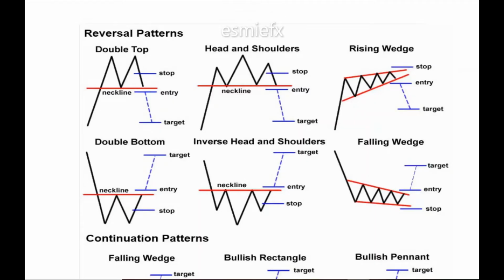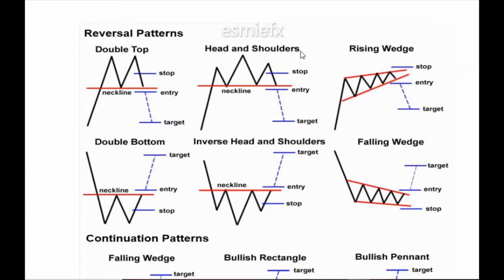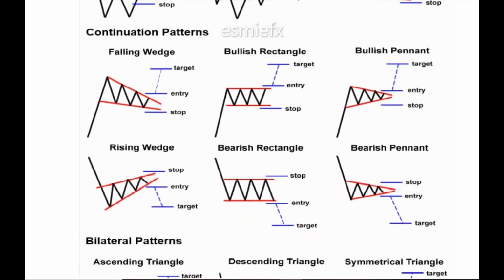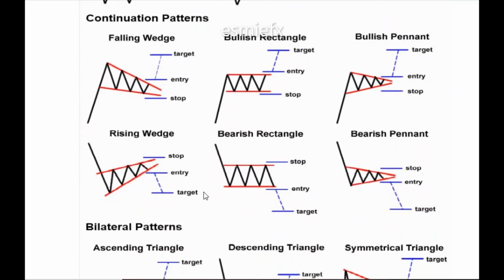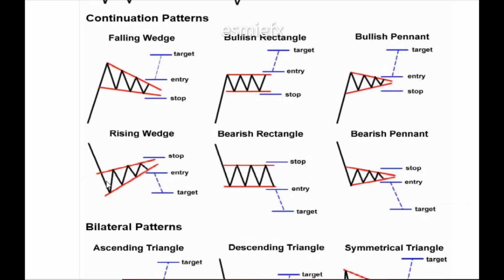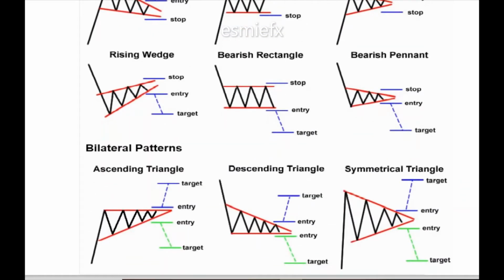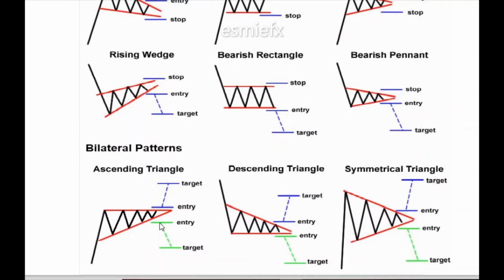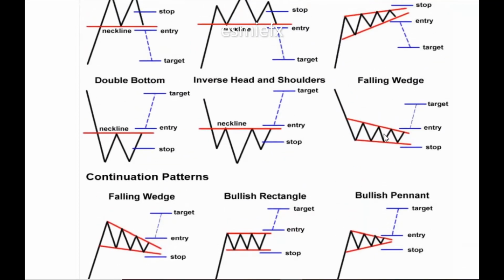Consolidation or Retracement/Pullback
Consolidation, Retracement or Pullback are all the same, and they come in many patterns. They can occur from late New York session going into Asian Session leading to London Open or New York Open before an actual trend or breakout of the consolidation begins.
Credit:
LO = London Open
NYO = New York Open
Asian Range/Session = High and Low created between 1am - 6am GMT
London Open = Hunt for trades after 8am GMT NOT before.
MSB = Market Structure Break: Look for a break on 5 or 15mins timeframes